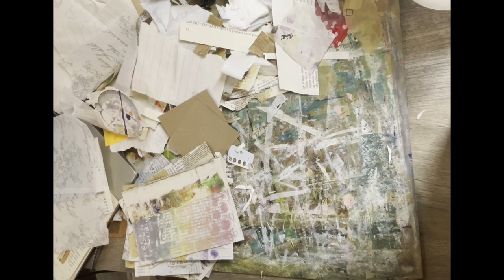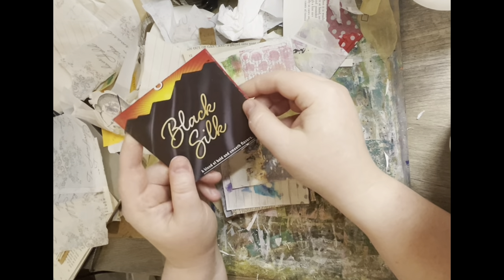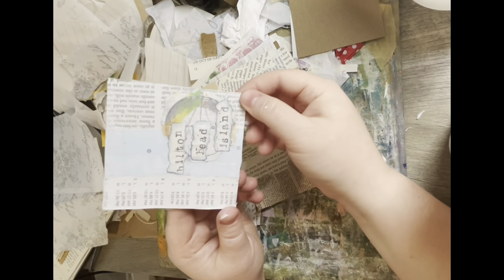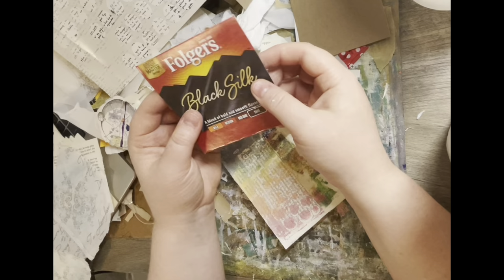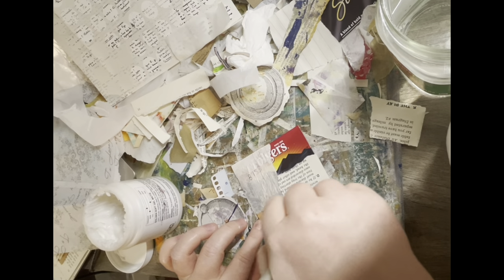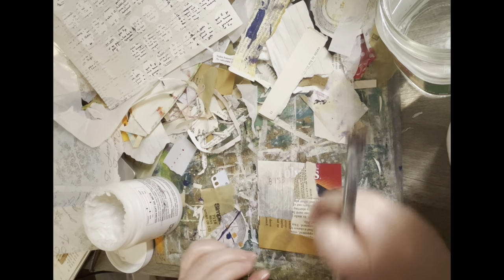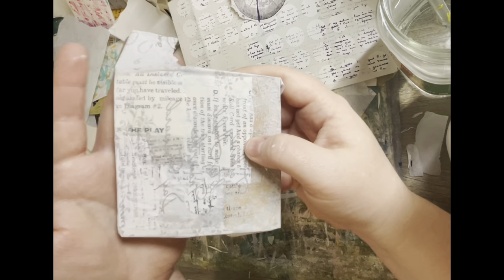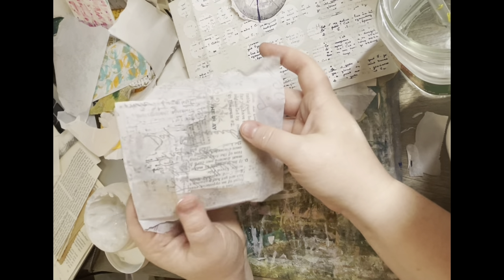Use Up Cardboard Scraps as Mini Art Canvas!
For the sake of craft room space, I am trying to use up some of the cardboard I have saved this month as a substrate to new works to hide all over my town. 😁